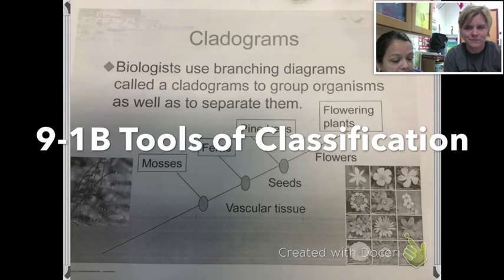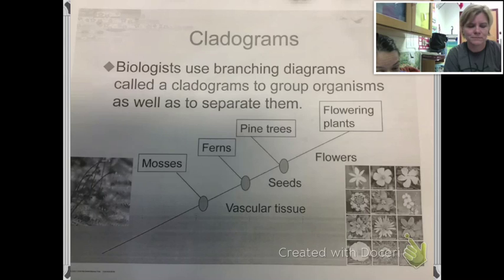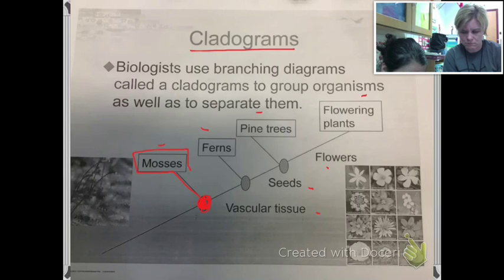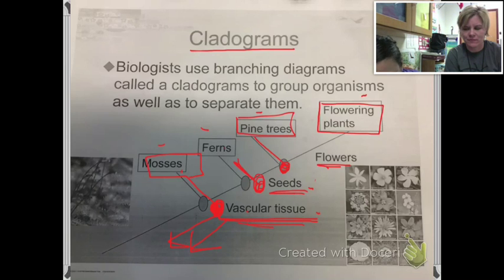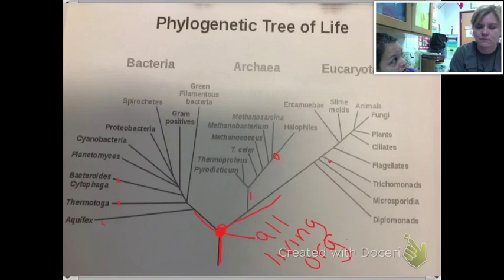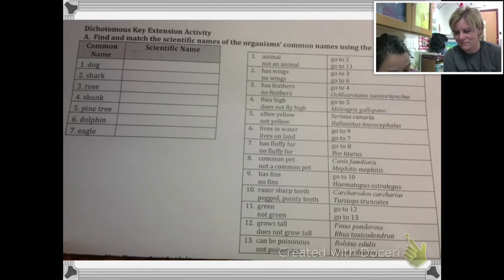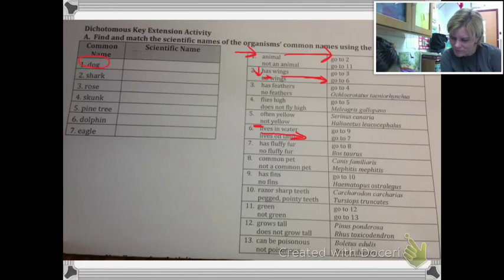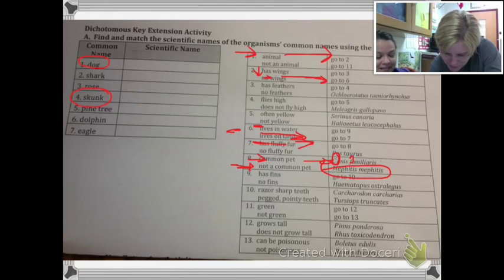8-1B Tools of Classification